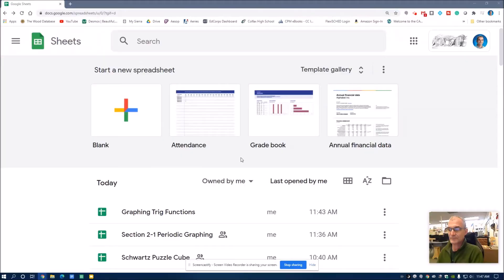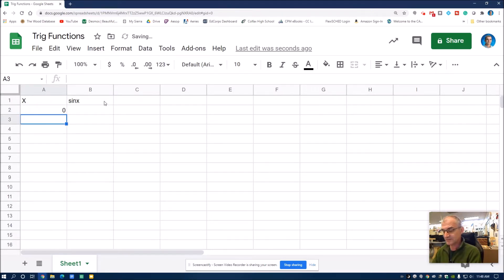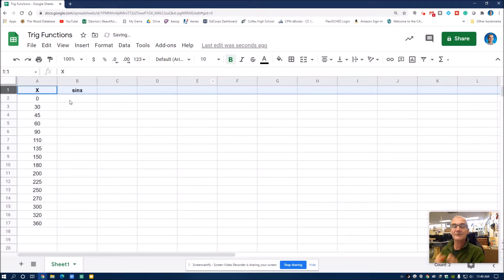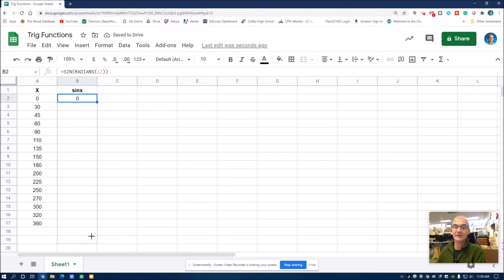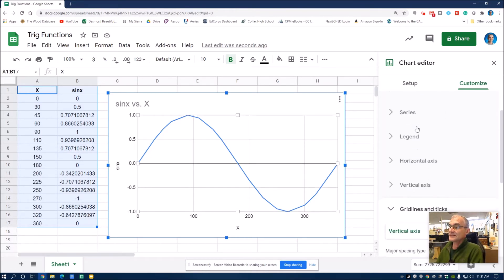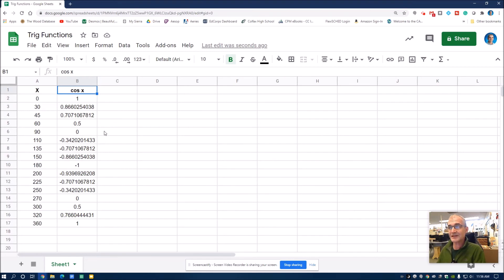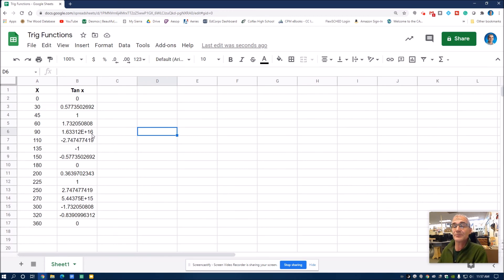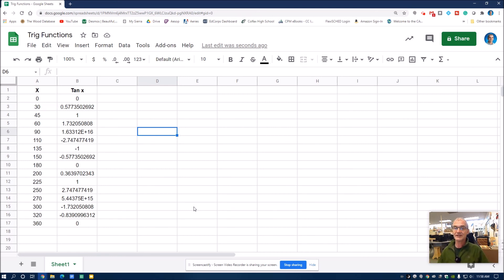Graphing Trigonometry Functions in Google Sheets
How to graph sine, cosine, and tangent in the spreadsheet program, Google Sheets. Create a t bar of angles in degrees, convert those angles to radians and create a chart to show the graph. Good introduction exercise to trig graphing. @ColfaxMath